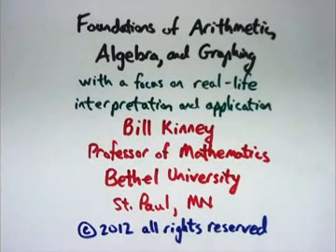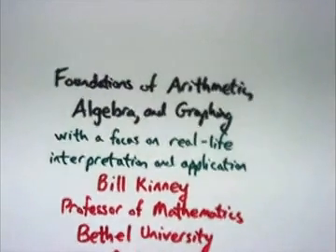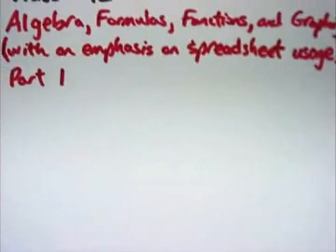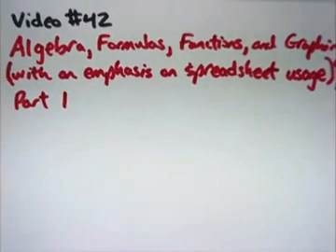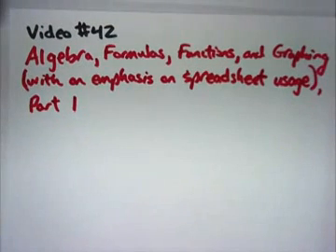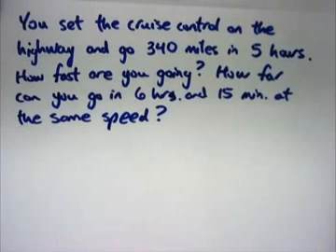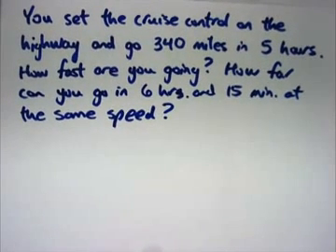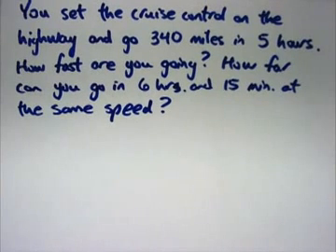Distance, Rate, and Time; Proportions, Variables, Formulas, and Functions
Spectrum Math Workbook Distance, Rate, & Time; Proportions, Variables, Formulas, & Functions. You set the cruise control on the highway and go 340 miles in 5 hours. How fast are you going? How far can you go in 6 hours and 15 minutes at the same speed?

Foundations of Arithmetic, Algebra, and Graphing, Part 42. Algebra, Formulas, Functions, and Graphing, Part 1. (0:00) Introduction. (1:42) Distance, rate, and time problem (when traveling at a constant speed). (2:55) Find the constant speed as a ratio, including units. (3:52) Determine how far you can go in a specified amount of time (at the same speed). (6:55) Broaden the perspective by treating the amount of time traveled as a variable as well.  This formula defines y as a function of x.